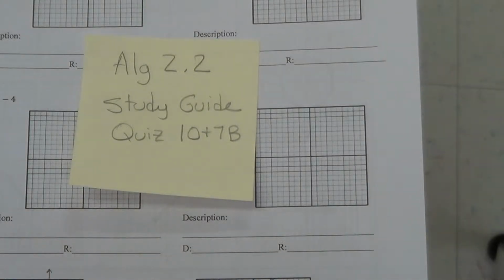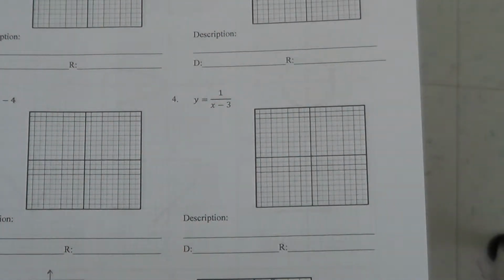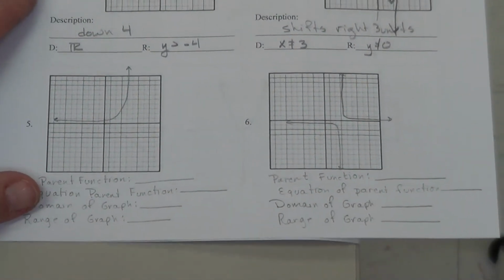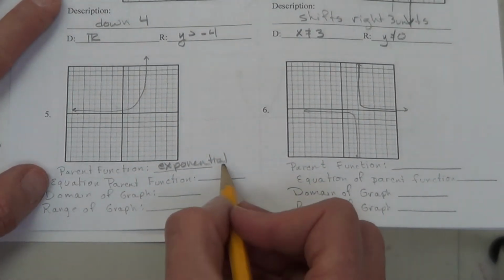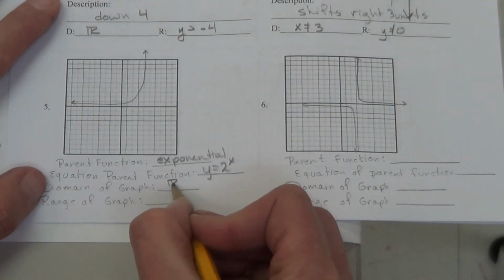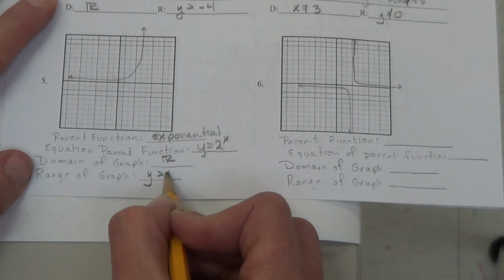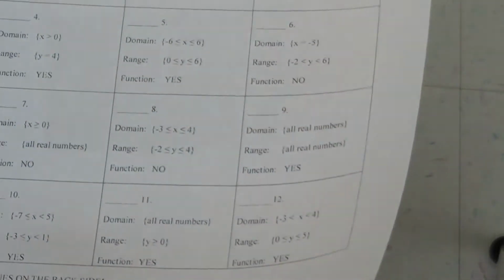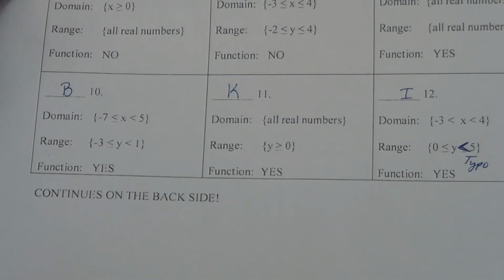Alg 2 sem 2 Unit 10 & 7B Study Guide